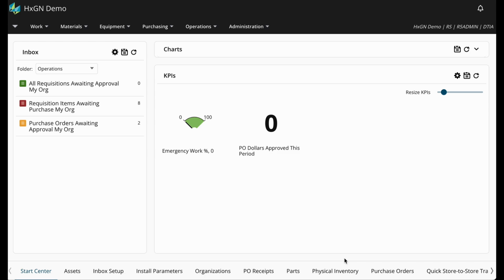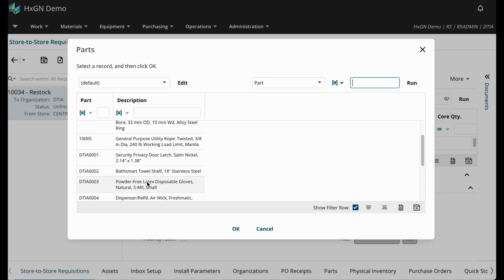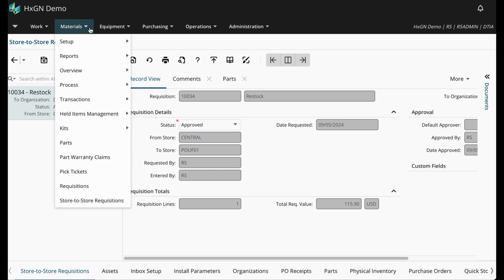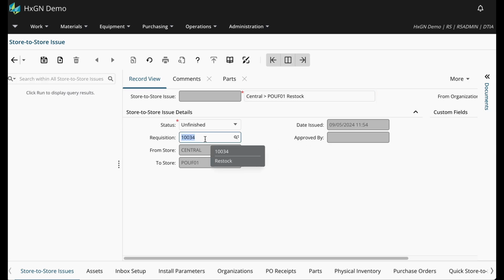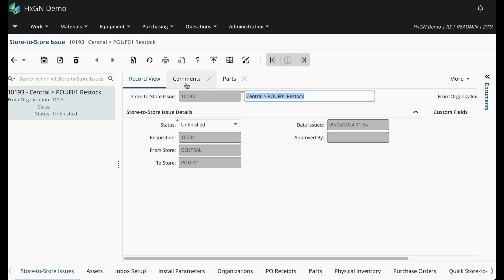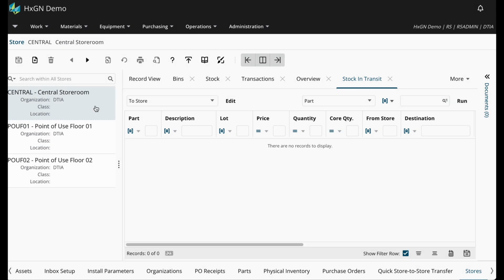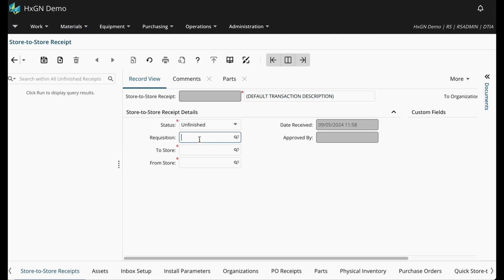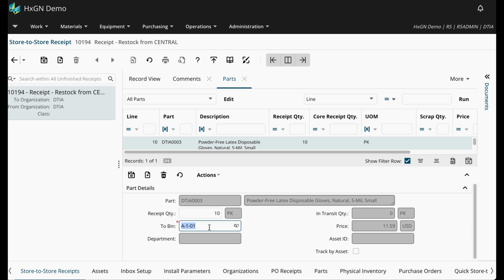Stock In Transit: Using Store-to-Store Requisitions/Issues/Receipts in Attune EAM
📌 About This Video: Learn how to effectively manage stock in transit using Store-to-Store Requisitions/Issues/Receipts in Octave Attune EAM.